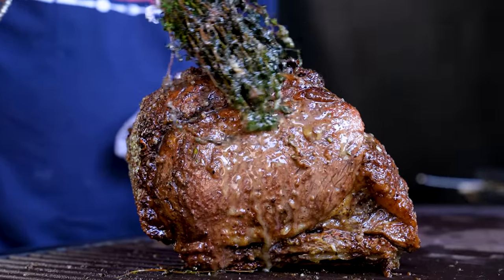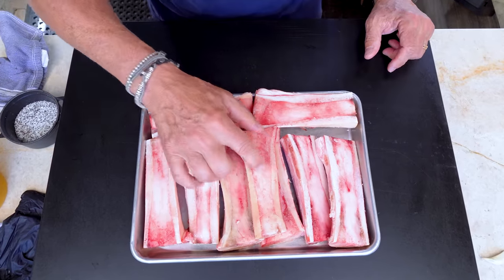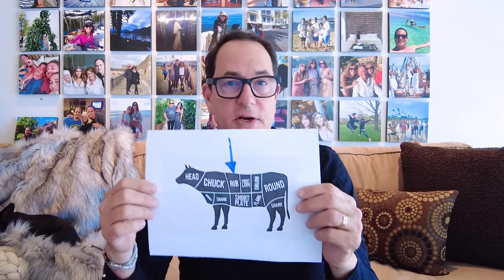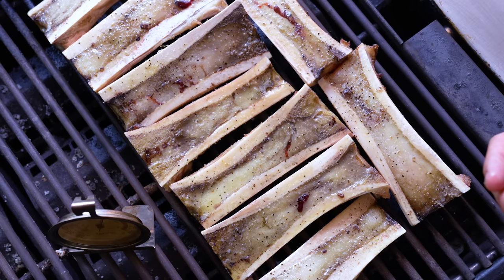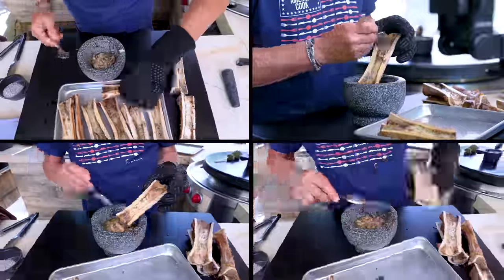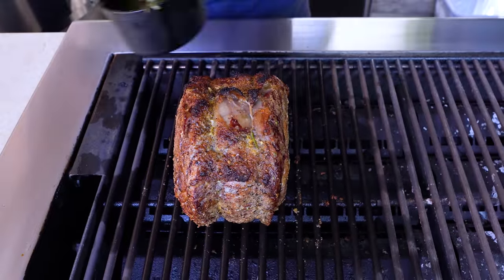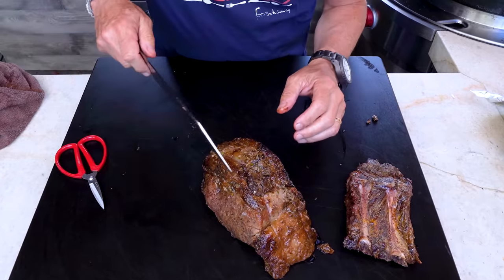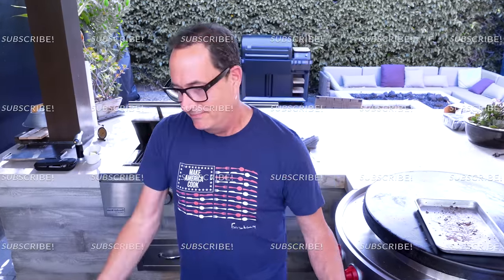WE COOKED PRIME RIB OUTSIDE ON THE GRILL AND THERE ARE SIMPLY NO WORDS...🤯 | SAM THE COOKING GUY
Prime Rib cooked indoors (usually roasted for the holidays) is great. Right now though its the middle of summer…so can we not do the same thing but outside on the grill??

00:00 Intro
1:55 Addressing & seasoning bone marrow
2:57 Cooking bone marrow
3:43 Addressing the prime rib
4:12 Beef 101 PSA
4:47 Seasoning prime rib
6:13 Checking bone marrow
6:54 Making the butter sauce
8:00 Finishing the bone marrow
8:20 Cooking prime rib
8:40 Trying & grinding the bone marrow
9:37 Finishing the butter sauce
10:13 Checking & basting the prime rib
11:51 Prime rib resting & basting
12:25 Cutting the prime rib
14:19 First Bite
15:30 Outro

THANK YOU ❗️i